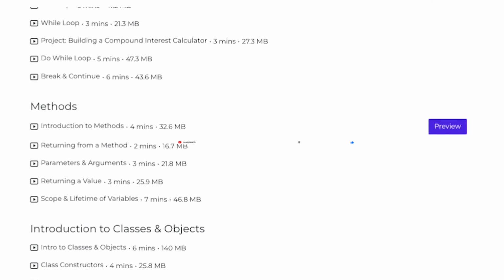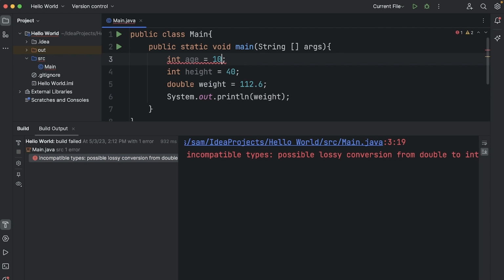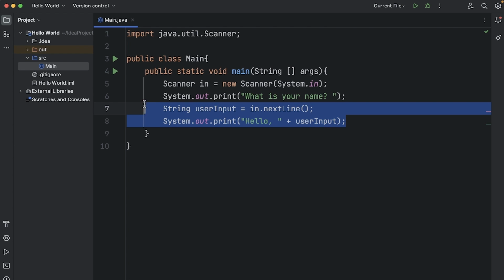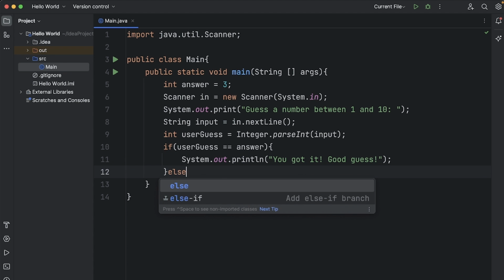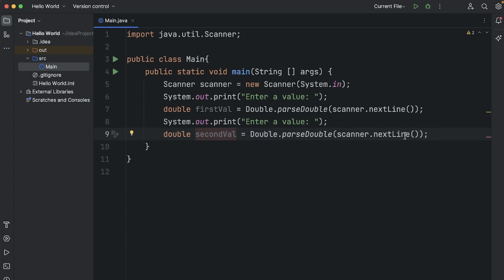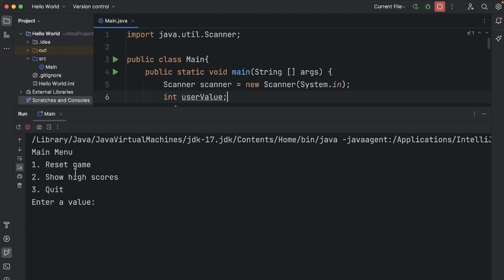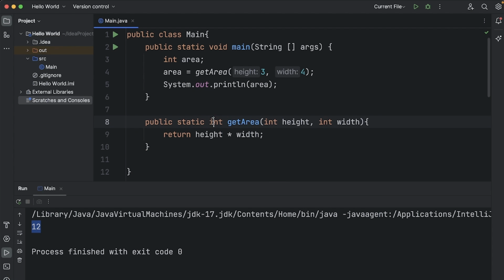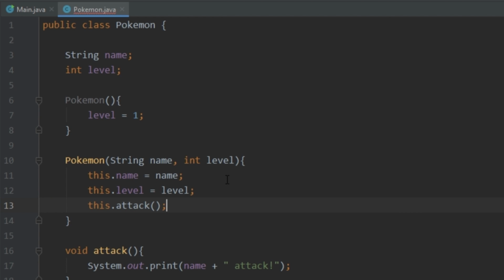Java for Beginners - Learn Java in 2 Hours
0:00 Intro
0:38 Getting Started
6:41 Your First Program
12:55 Variables & Data Types
18:55 Arithmetic Operators
26:07 Operator Precedence
28:08 Getting User Input & Comments
33:14 If Else Statement
37:50 Relational Operators
40:38 Logical Operators
45:15 Nested If Statement
52:44 If Else Ladder
57:19 Switch Statement
1:02:32 Ternary Operator
1:04:23 Project: Building a Basic Calculator
1:09:45 For Loop
1:15:14 While Loop
1:17:20 Project: Building a Compound Interest Calculator
1:20:08 Do While Loop
1:24:13 Break & Continue
1:29:23 Introduction to Methods
1:32:31 Returning from a Method
1:34:04 Parameters & Arguments
1:36:35 Returning a Value
1:39:12 Scope & Lifetime of Variables
1:45:34 Intro to Classes & Objects
1:51:00 Class Constructors
1:54:10 "this"